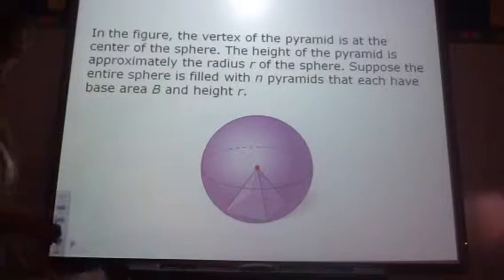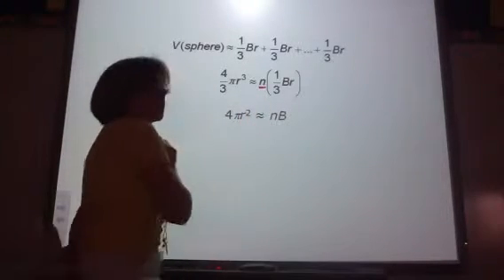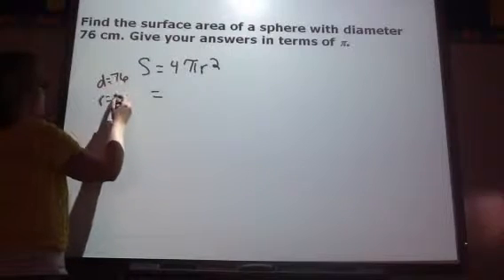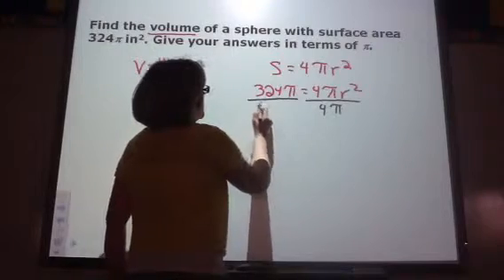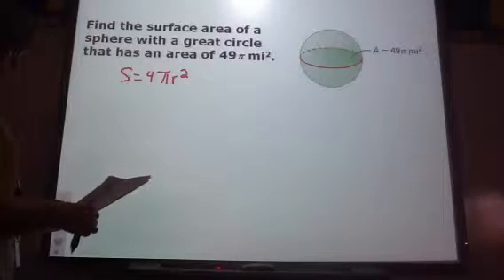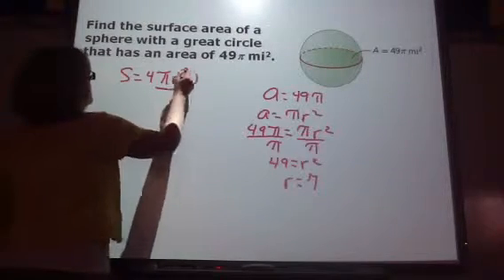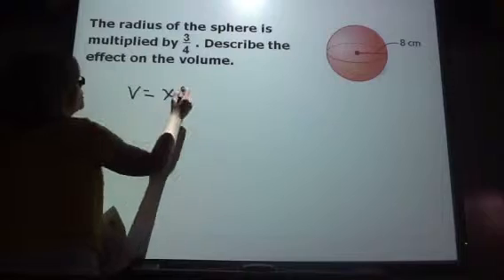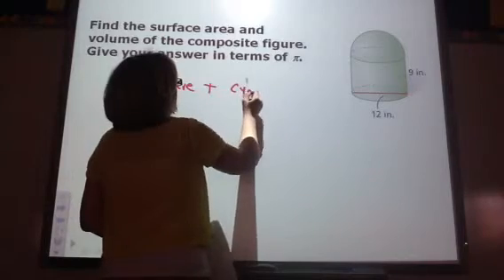McCrory Geometry 11-4 Sphere part 2